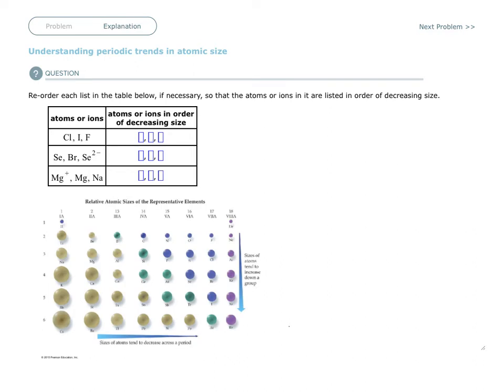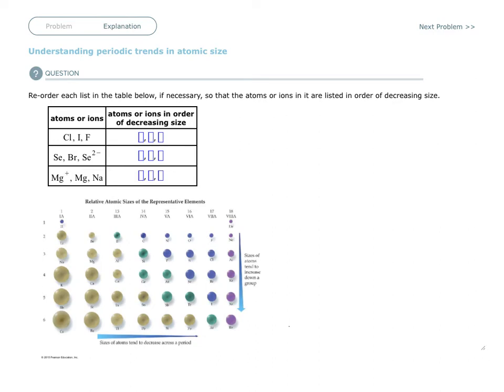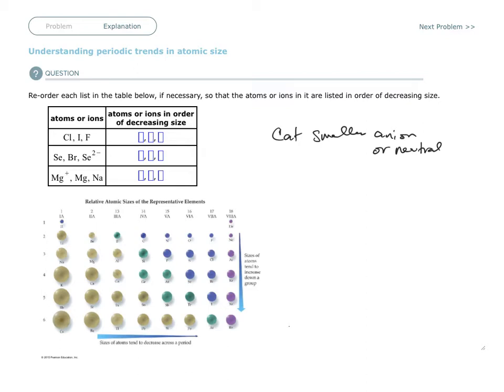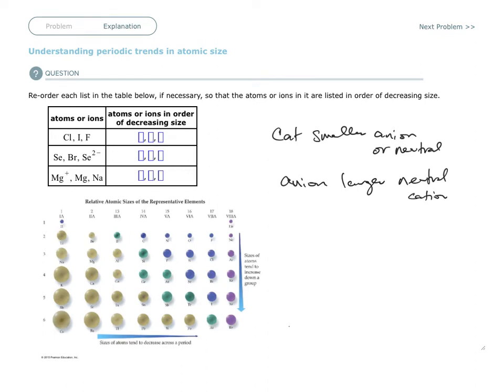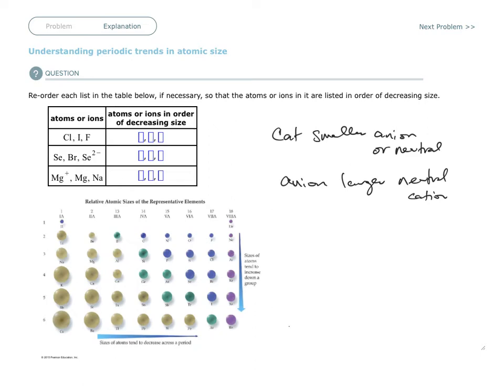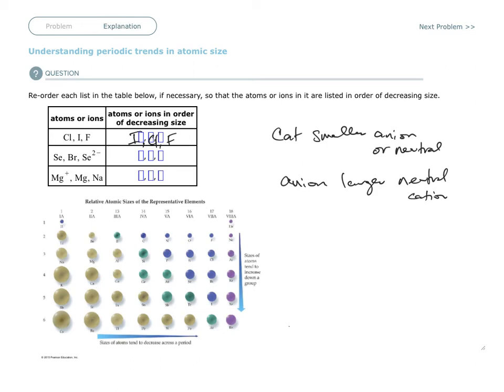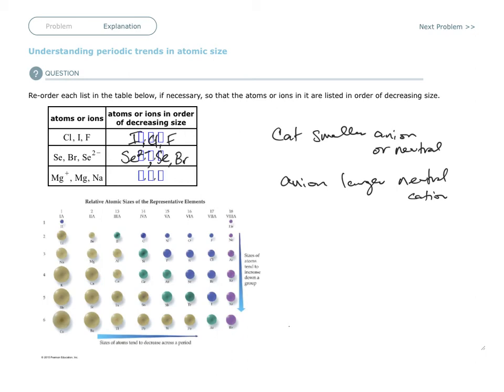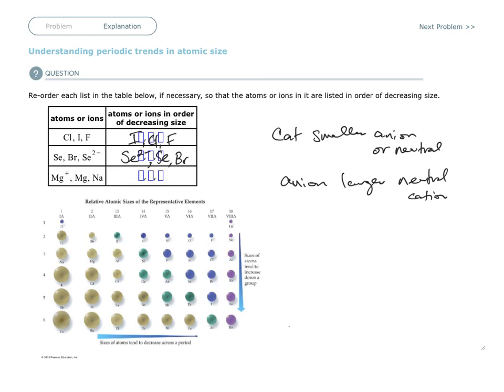Aleks Understanding periodic trends in atomic size